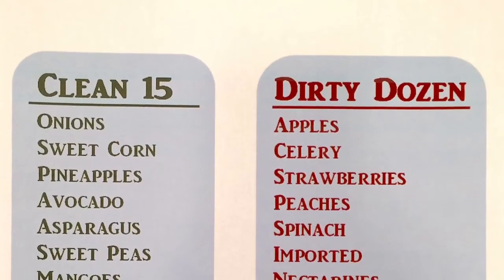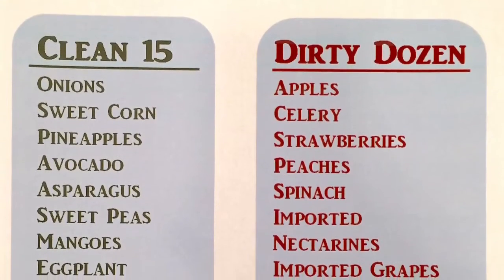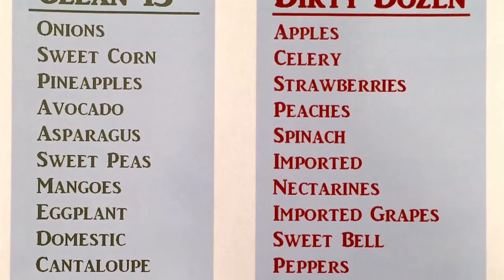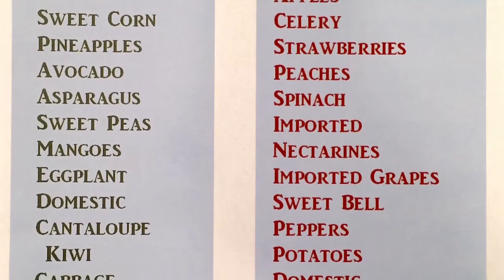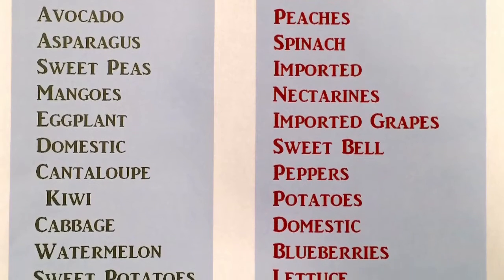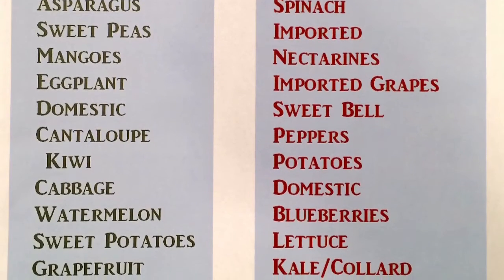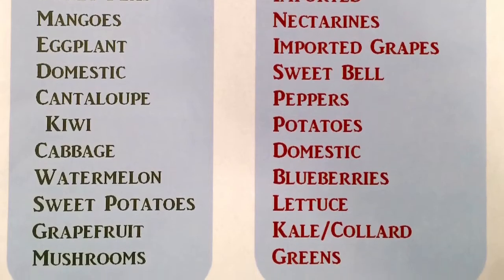Organic vs non organic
I talk about the importance of eating from the clean 15 and what foods to only buy on Organic from the dirty 12. Pesticides are a carcinogen and if you want to avoid triggering cancer cells  when eating these whole foods, you should take a copy of this list with you every where!

Thank you for checking this out and if you have any questions please post them below.